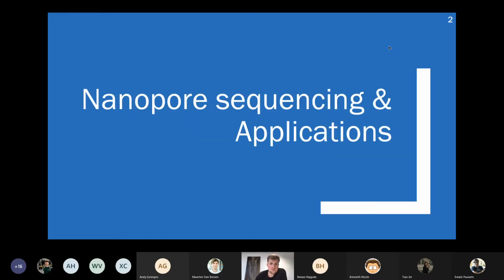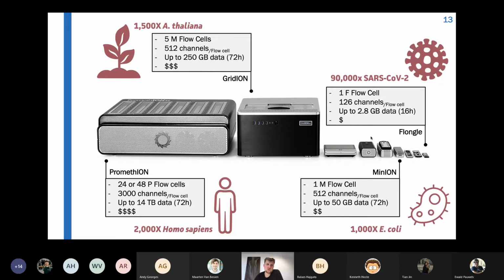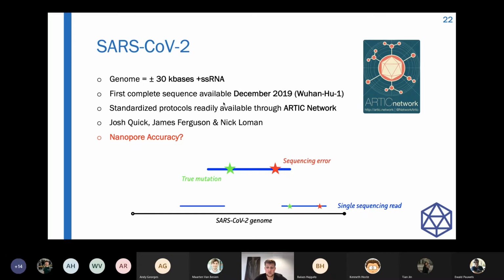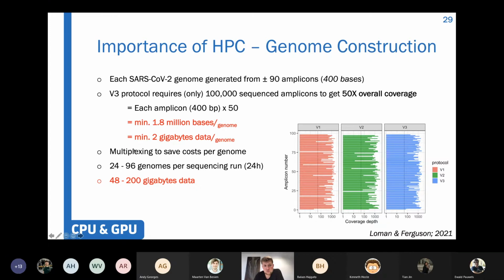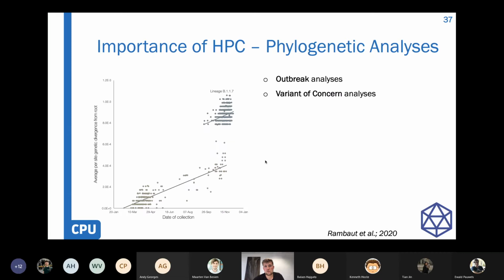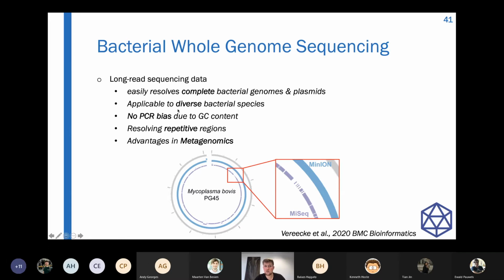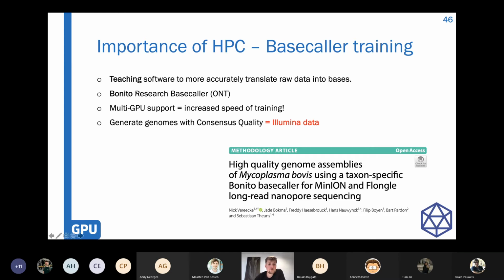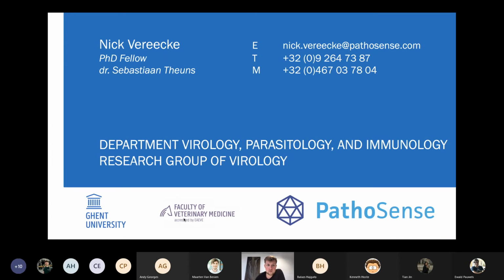HPC-UGent User meeting (June 28th 2021) - Users in the spotlight: Nick Vereecke